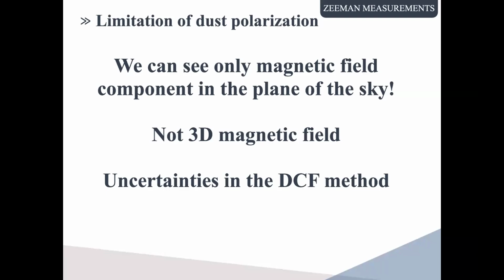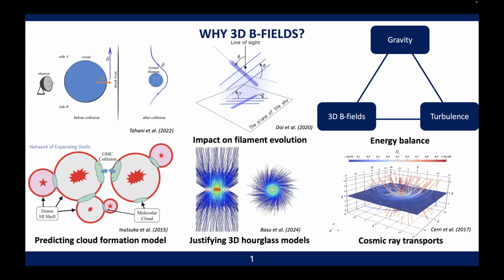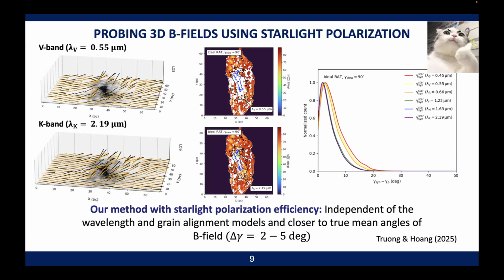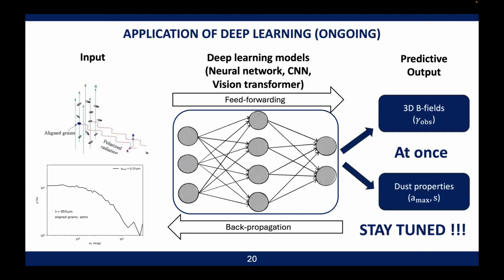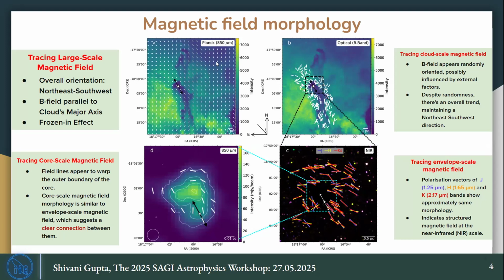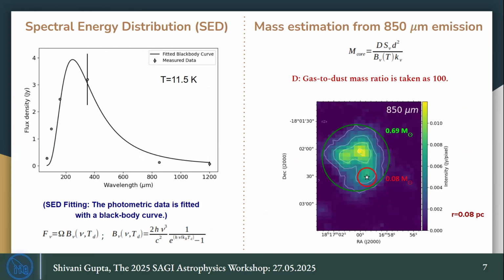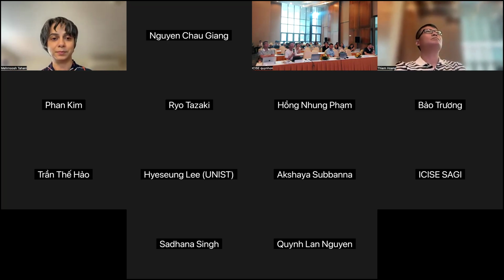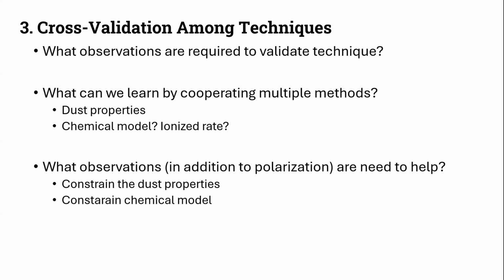Day 2 (part 2) - May 27 2025